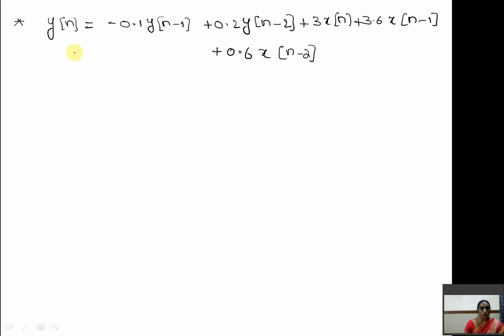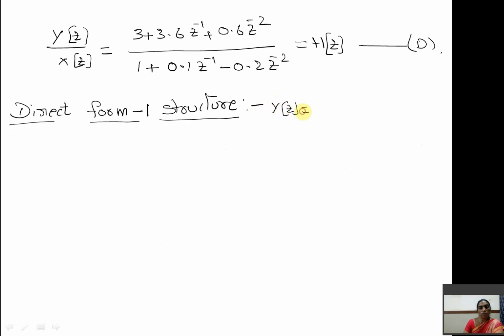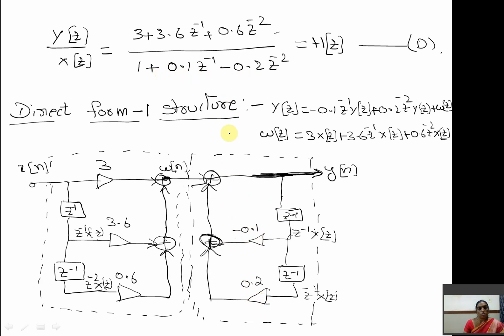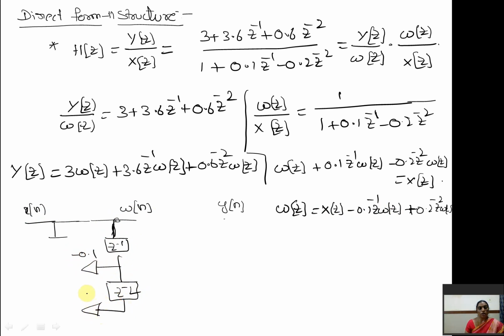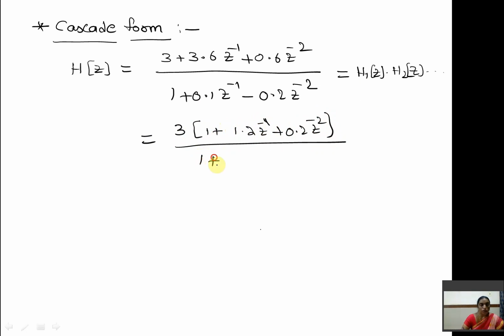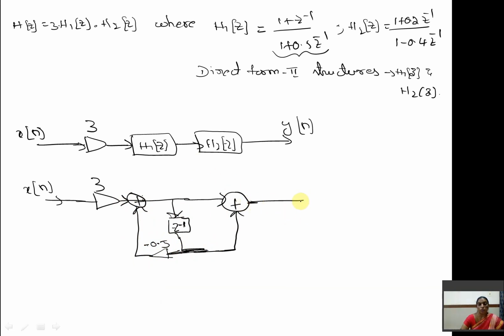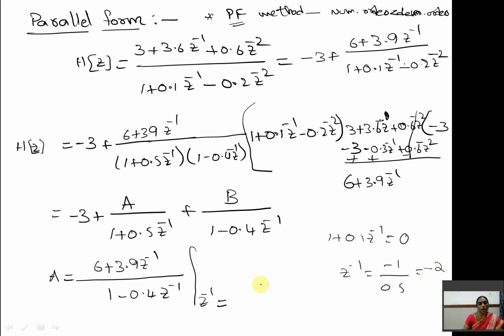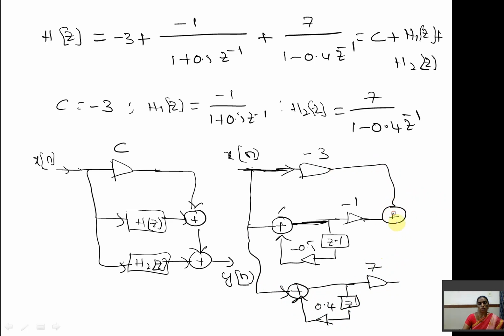UNIT 2-PROBLEM ON IIR FILTER STRUCTURES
DSP-RELAIZATION STRUCTURES: Q: Realize the following IIR system using direct form – I, direct form – II, cascade structure and parallel structure y(n) =  –  0.1 y(n – 1) + 0.2 y(n – 2) + 3 x(n) + 3.6 x(n – 1) + 0.6 x(n – 2)